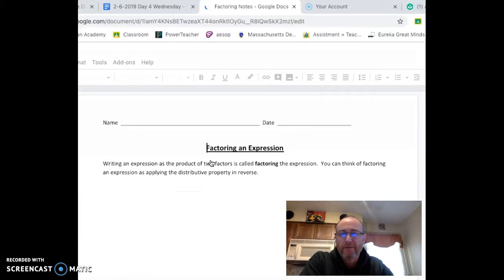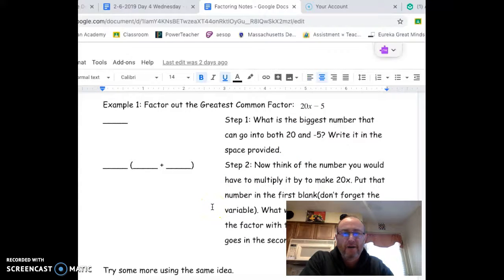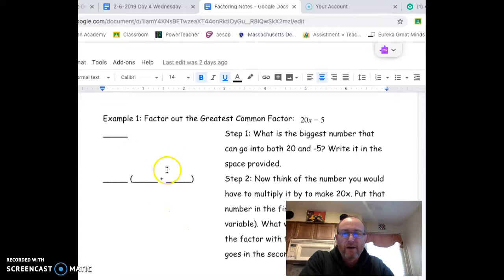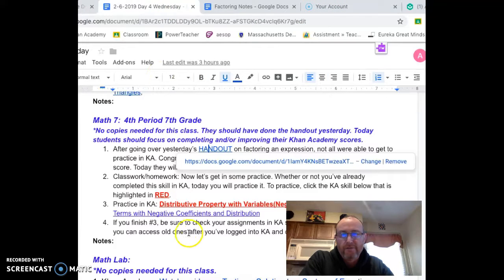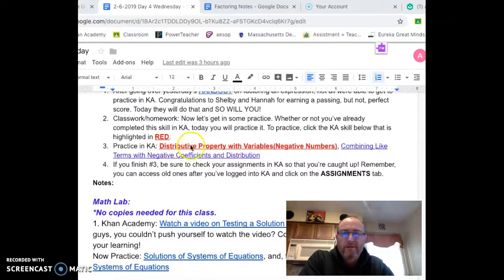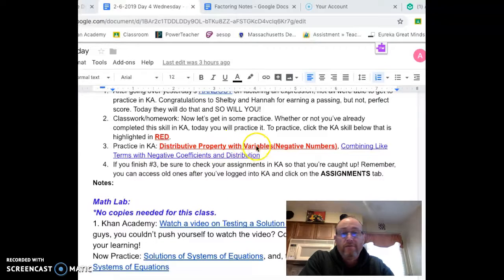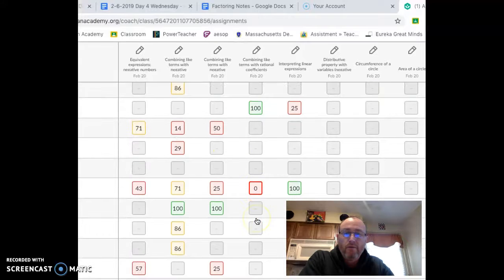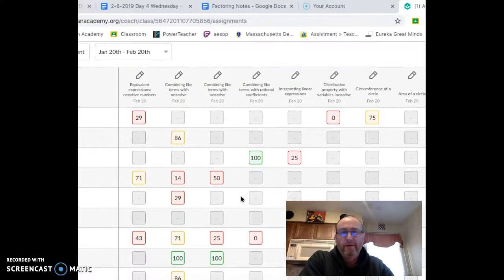2/6/19 Laurin 7th grade lesson plan